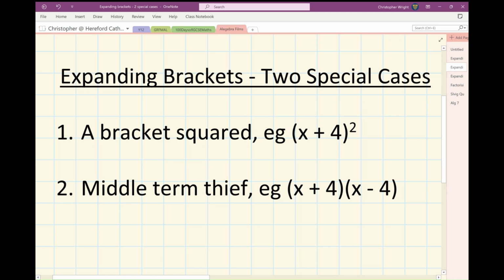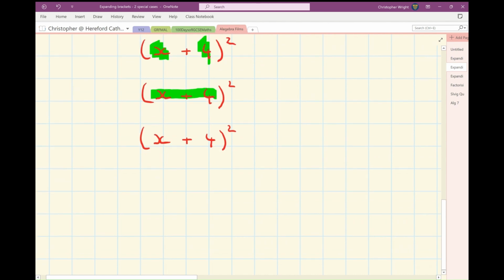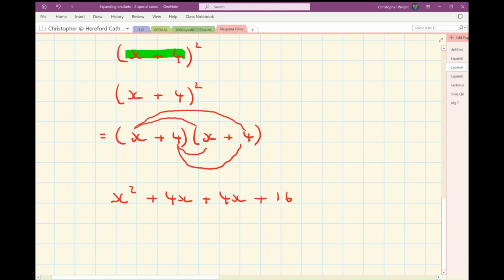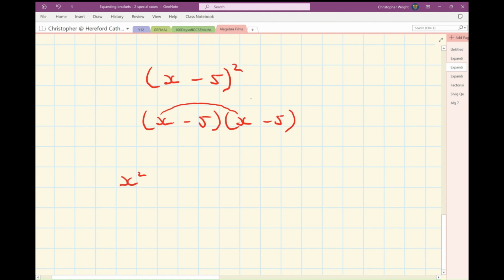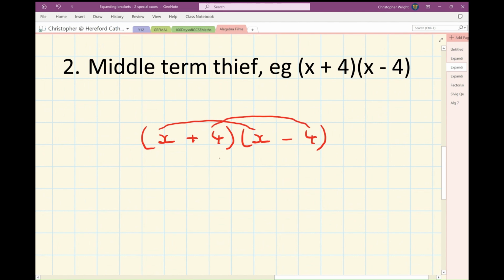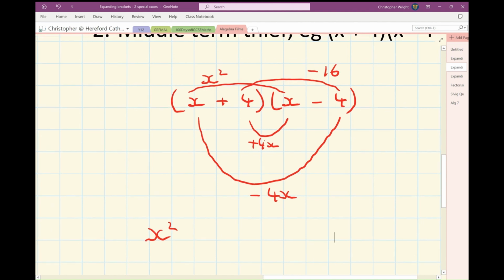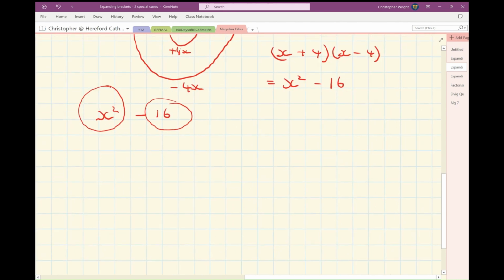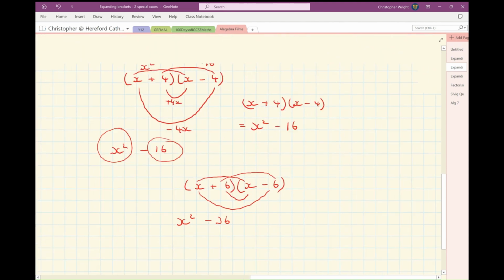How to: Expand Two Brackets - two special cases